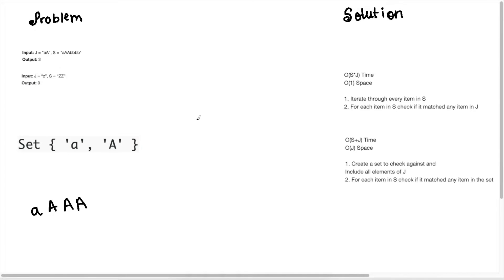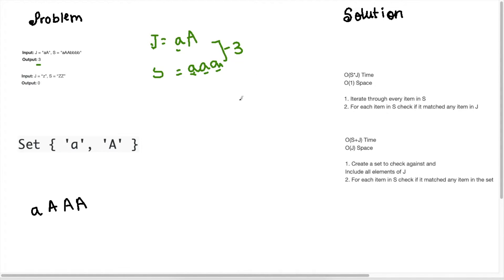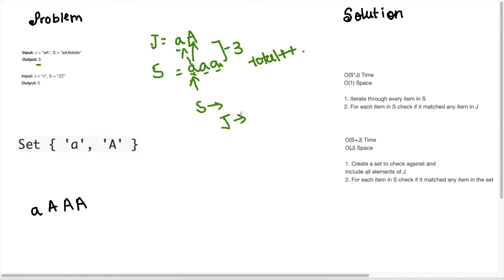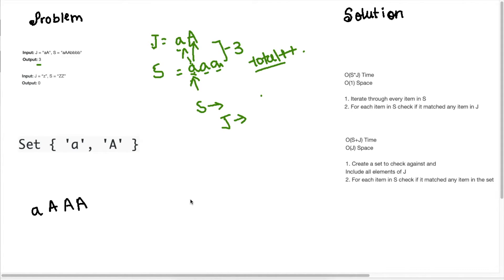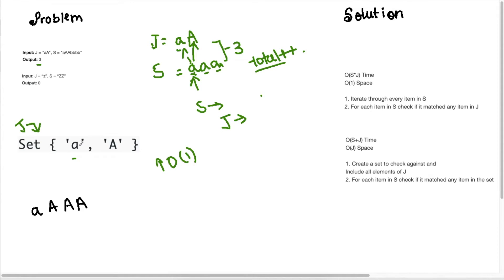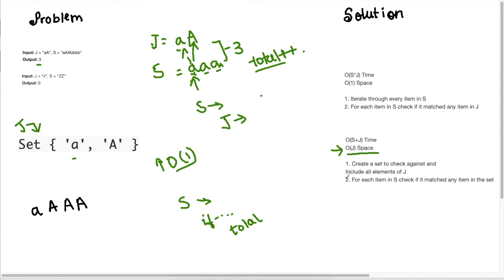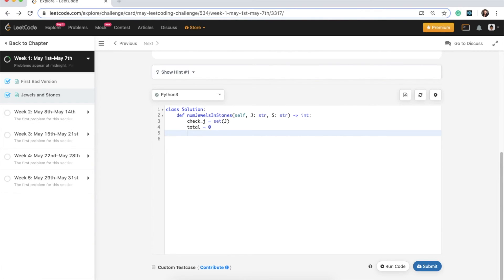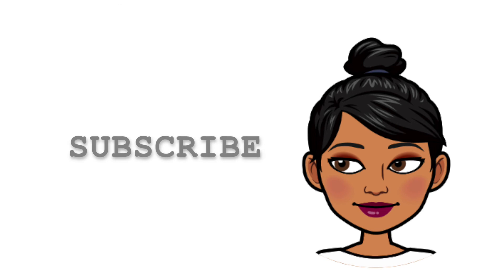Jewels and Stones - Leetcode 771 (Python)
Code -